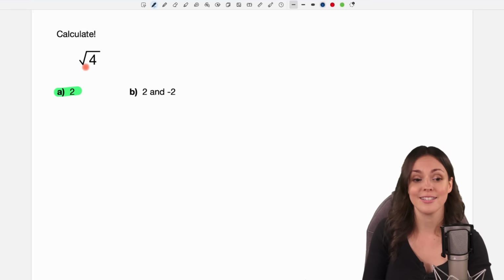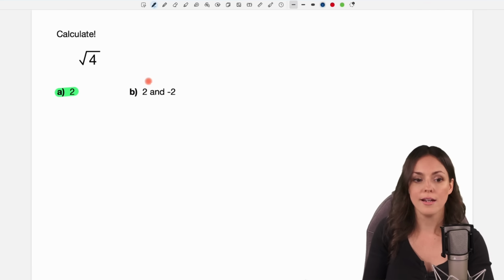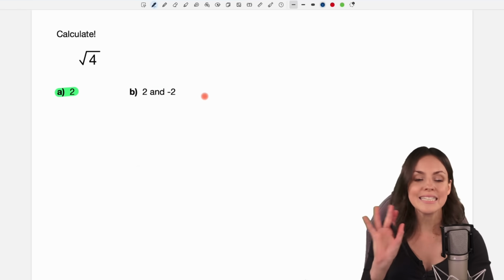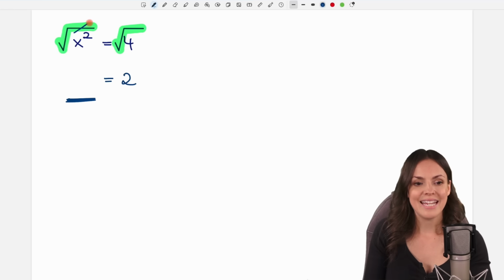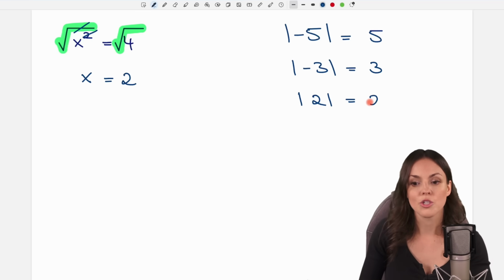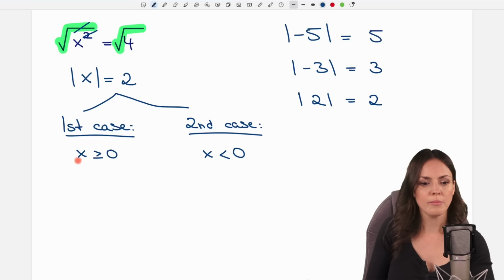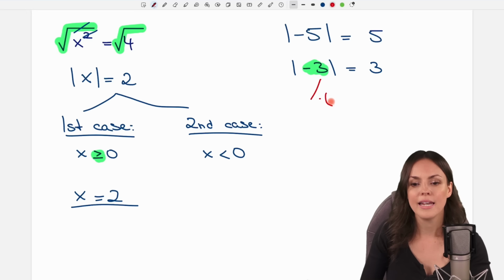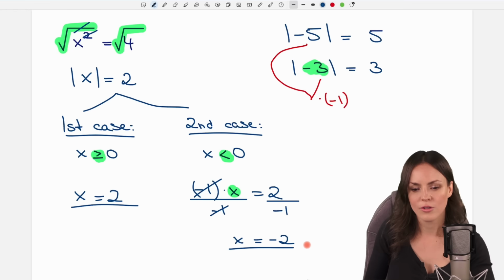You’ve Been Doing Square Roots Wrong (Here’s Why)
In this math video I (Susanne) explain how to calculate squre roots correctly. Many people believe √4 equals ±2, but that’s a common math mistake! In this video, I explain why the square root is always positive, when negative solutions appear, and how to solve quadratic equations step by step. Mathematics explained.

00:00 Intro – Calculate Square Roots
0:52 The Square Root Function
1:53 Here are 2 solutions
2:37 Step By Step Solution
8:23 See you later!